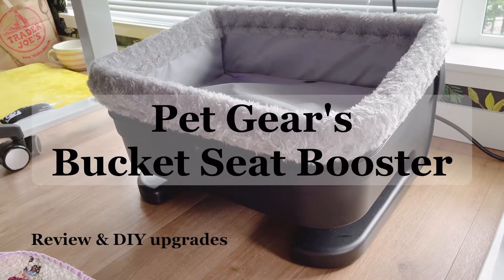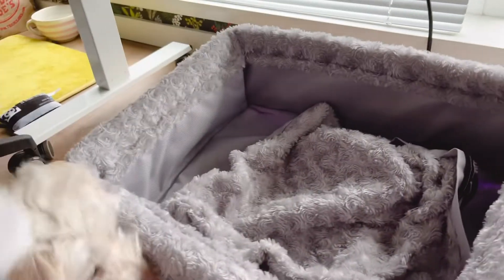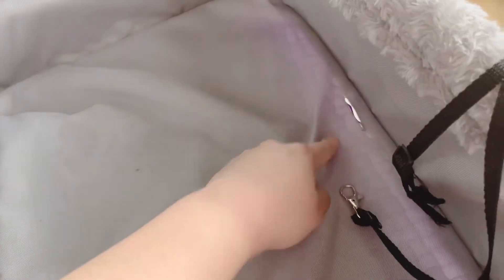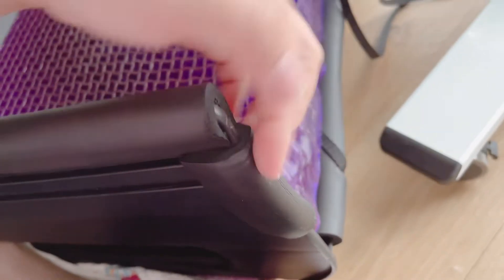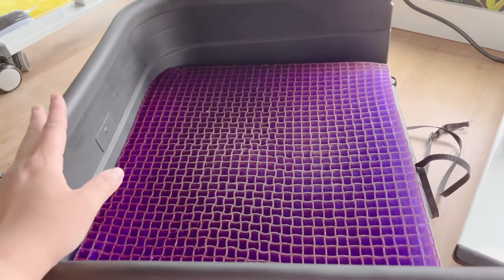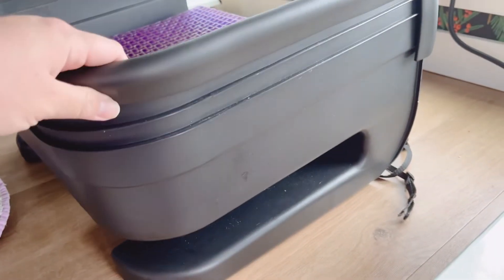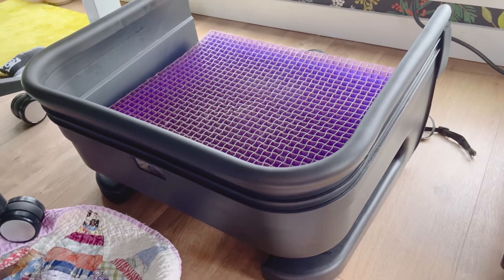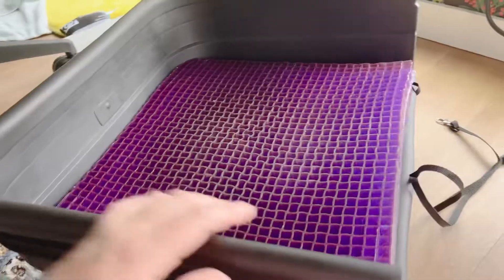Pet Gear Bucket Seat Booster Review and DIY upgrades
Seat:

Pet Gear Booster Seat for Dogs/Cats, Removable Washable Comfort Pillow + Liner, Safety Tethers Included, Installs in Seconds, No Tools Required 2 Sizes, 3 Colors

Foam edging:

Elf Star U Shape Glass Table Edge Protectors Premium High Density Foam Baby Safety Bumper Guard 2 Meters (6.5 FT) Black (was perfect amount for this project)